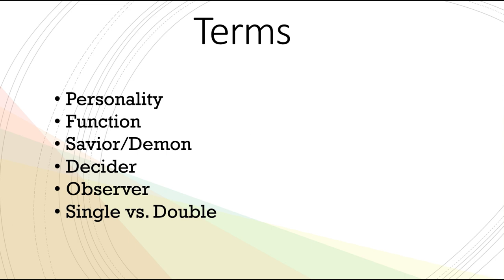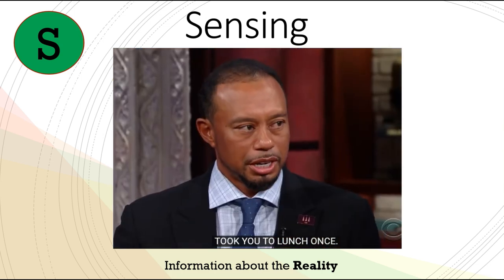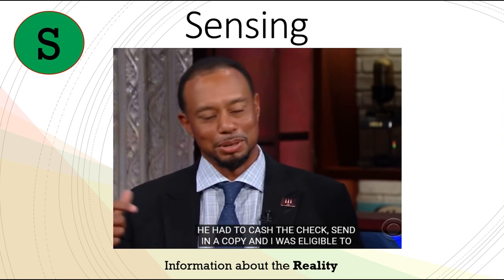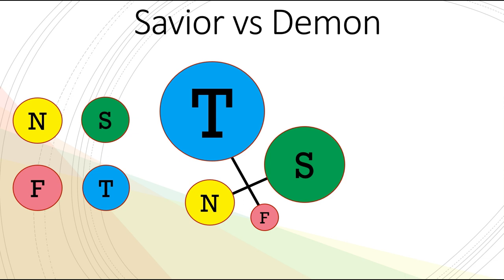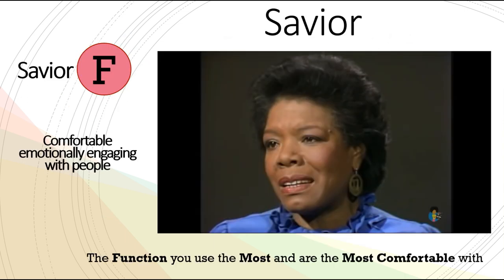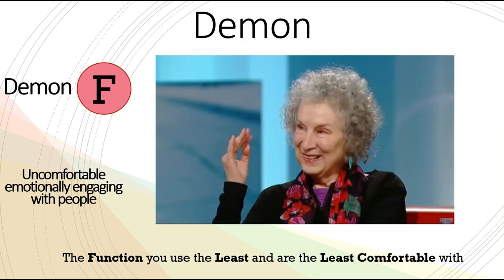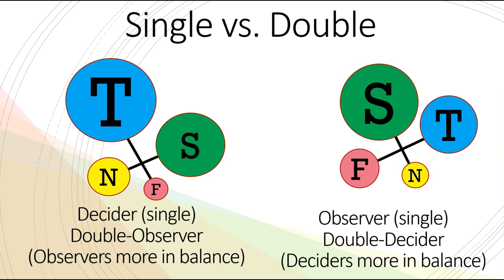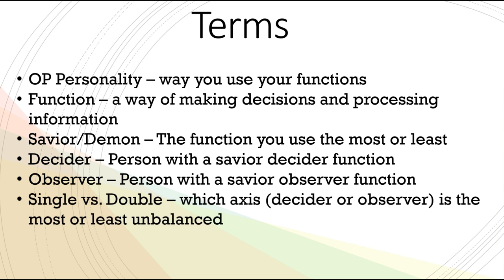Objective Personality Terms Part 1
Using the @ObjectivePersonality system, defining basic terms for beginners.